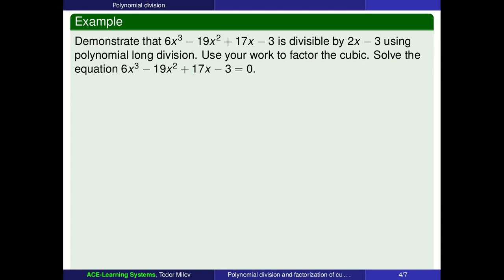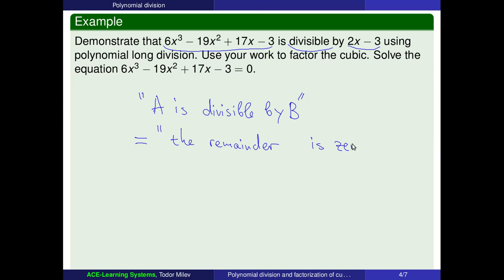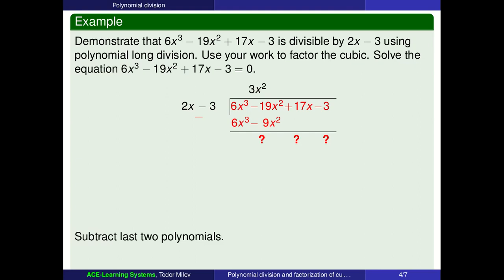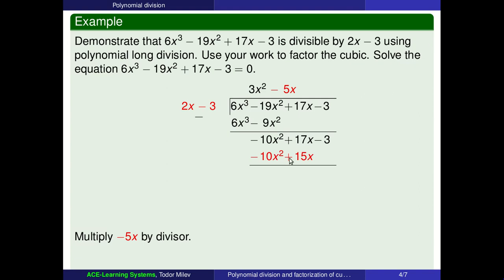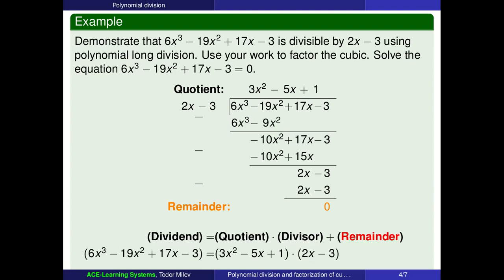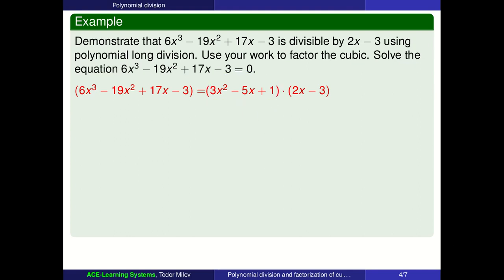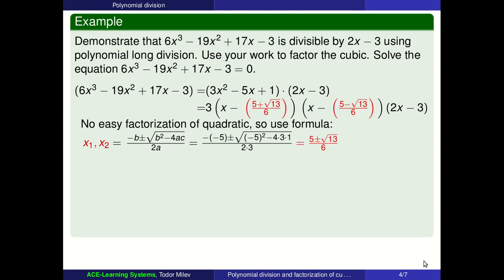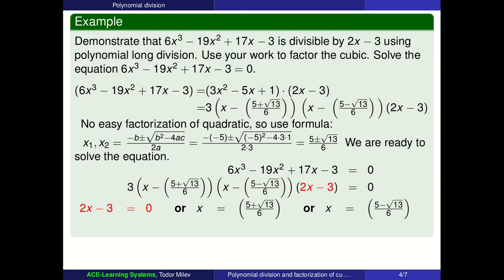Using polynomial long division to factor a polynomial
In this example, we use polynomial long division to factor a cubic polynomial.